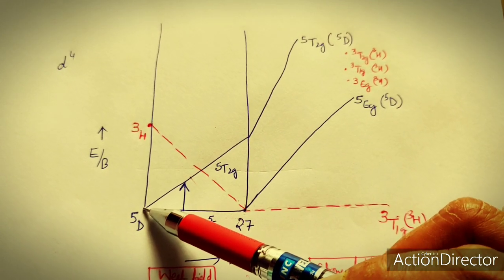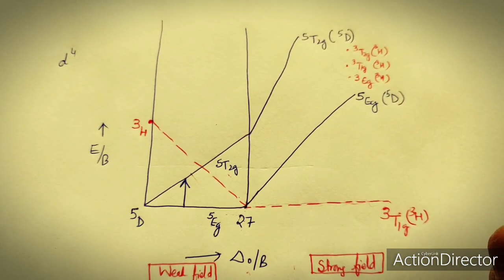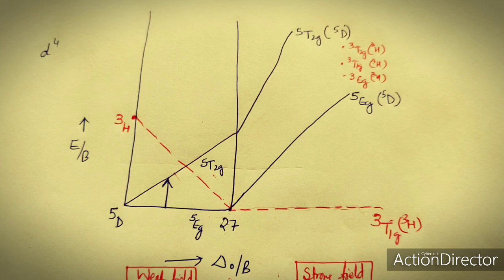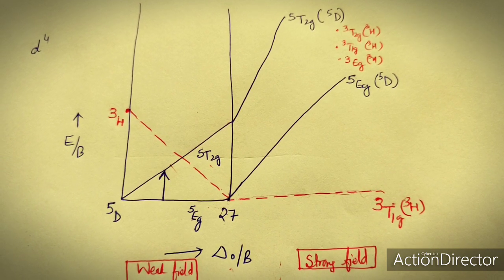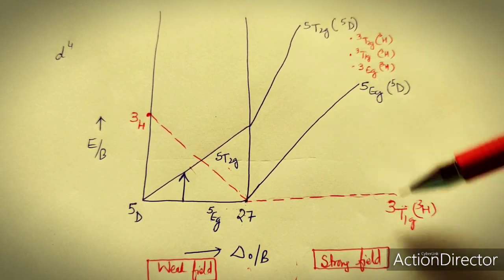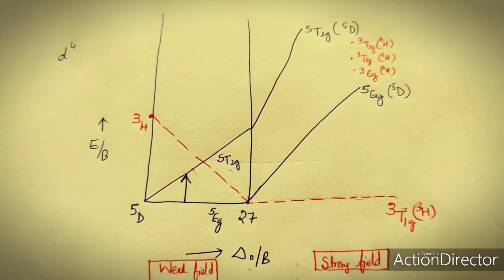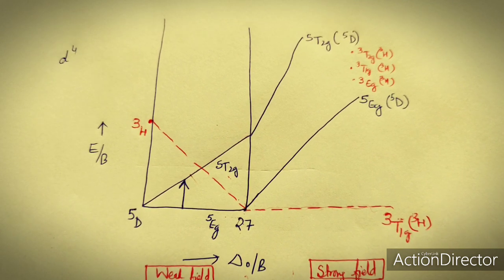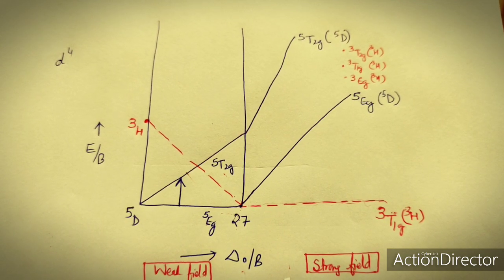Tanabe Sugano diagram, Part 2, NET, M Sc, d4 configuration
Inorganic Chemistry, Tanabe Sugano diagram construction